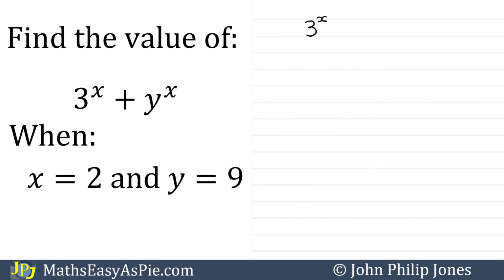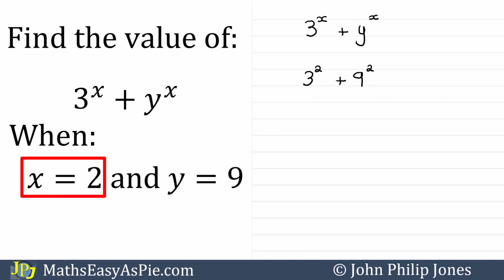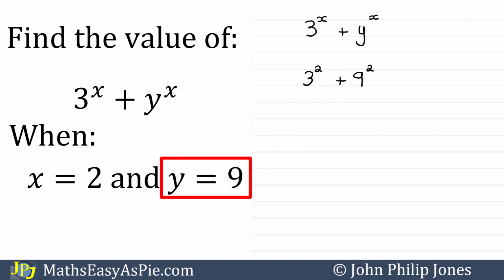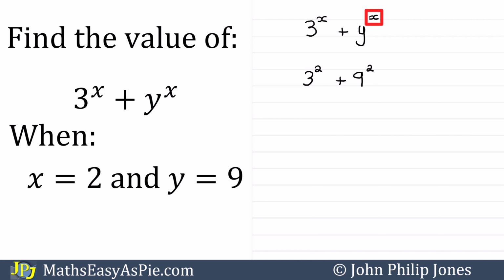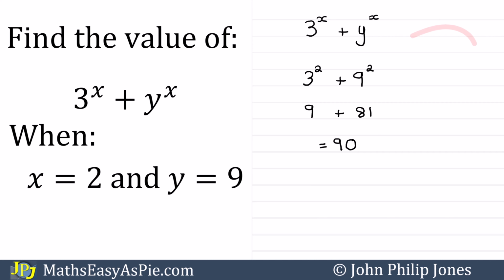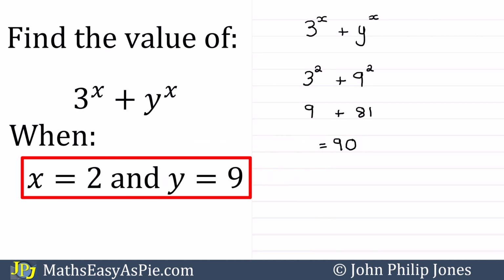the Value of Three to the Power of x Plus y to the Power of x When x Equals Two and y Equals Nine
In this video we solve the problem of finding the value of three to the power of x plus y to the power of x when x equals two and y equals nine. Step by step we substitute the values of x and y, calculate each power, and add them together to reach the final answer. This clear walkthrough is designed to help learners understand how to evaluate expressions with exponents and substitution.